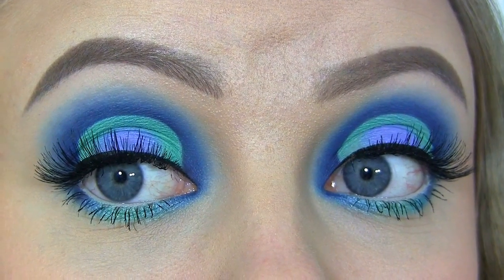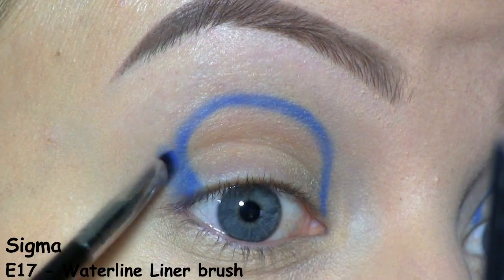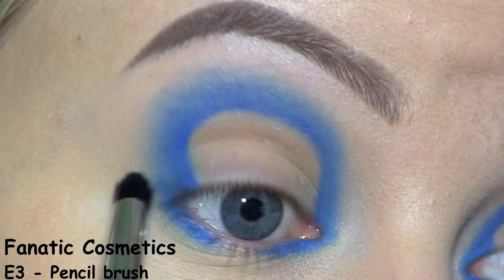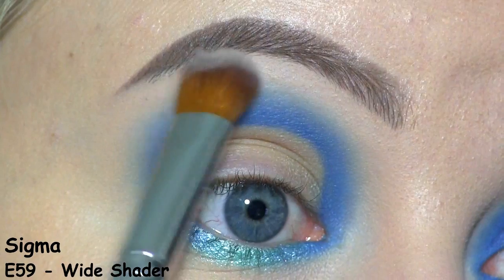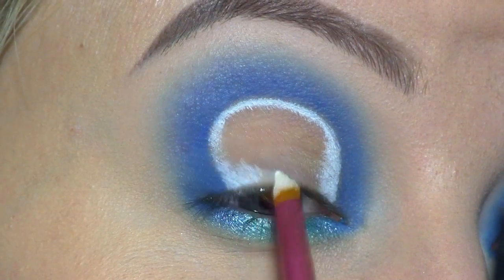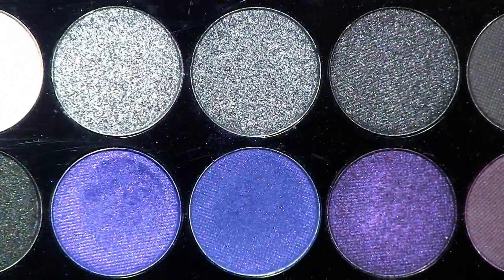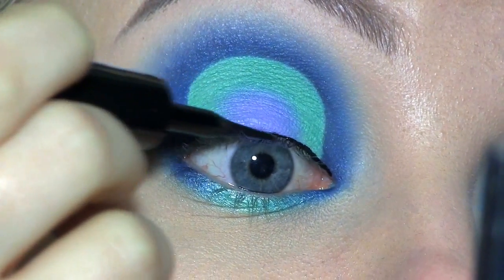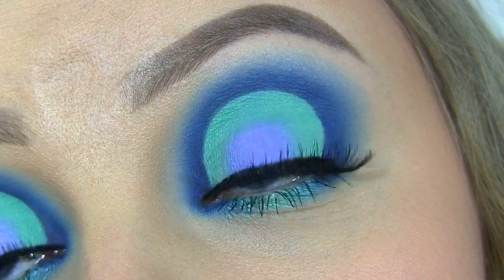Monster High's Twyla Makeup Tutorial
Products used:

Nars - Laguna bronzer
Inglot – Lipstick in nr. 95